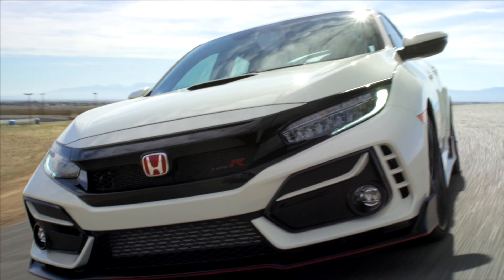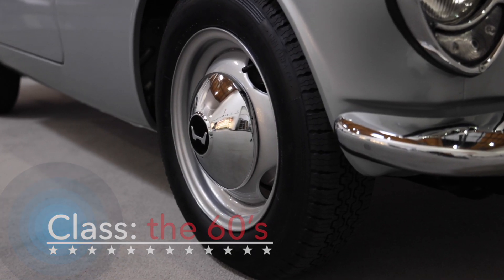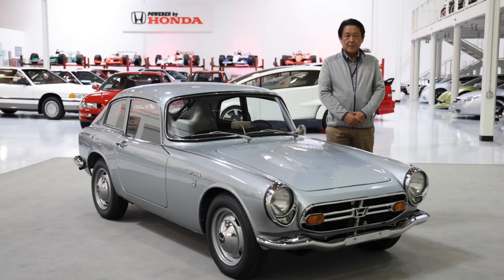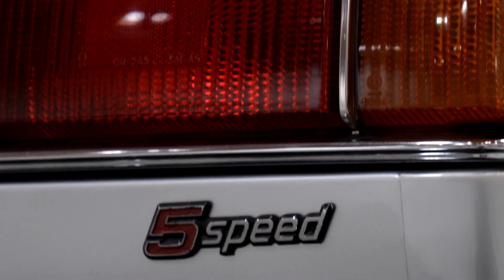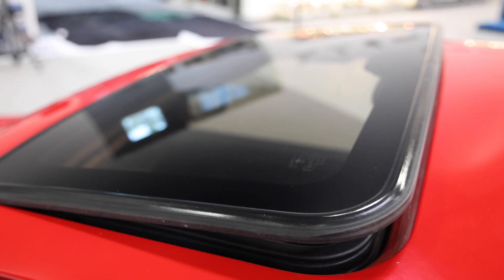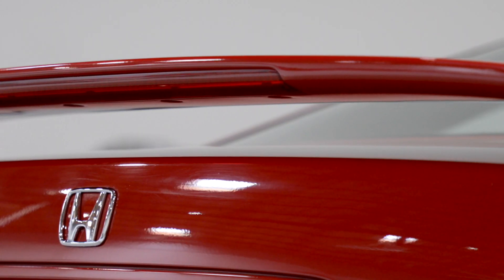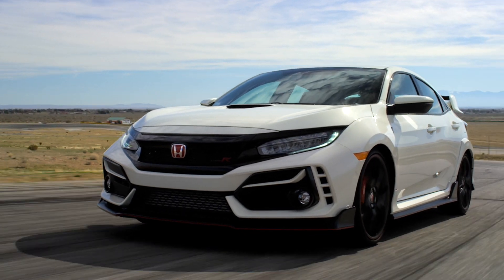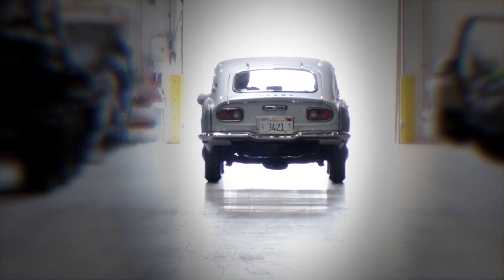Honda at the 2020 Japanese Classic Car Show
Honda is proud to be a part of this year’s Japanese Classic Car Show and to showcase Honda cars that embody performance from decade to decade.